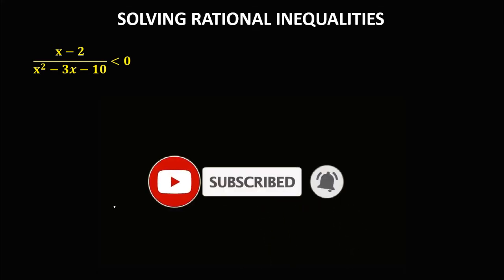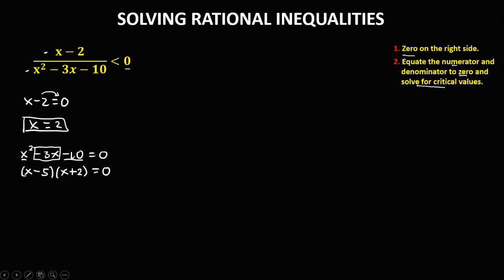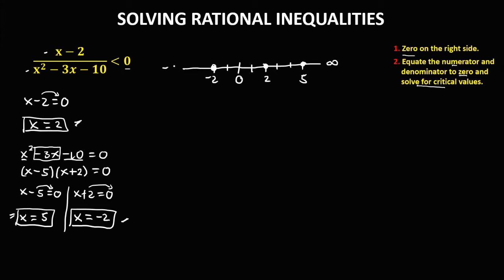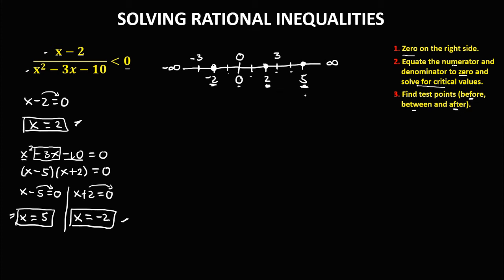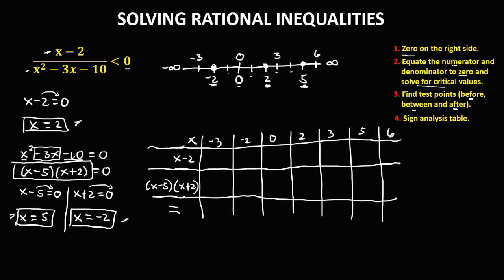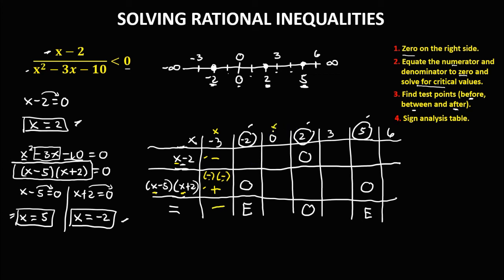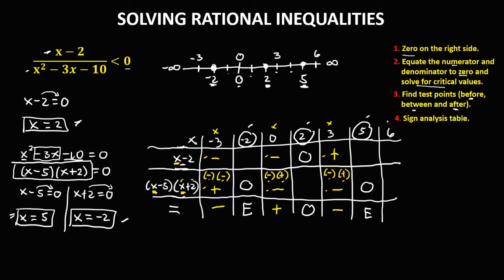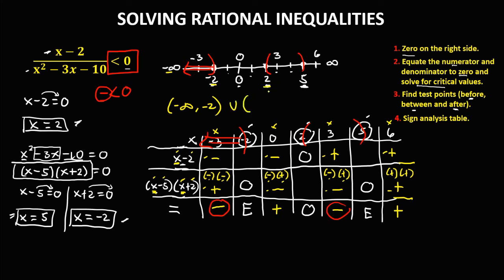SOLVING RATIONAL INEQUALITY PART 3 || GENERAL MATHEMATICS